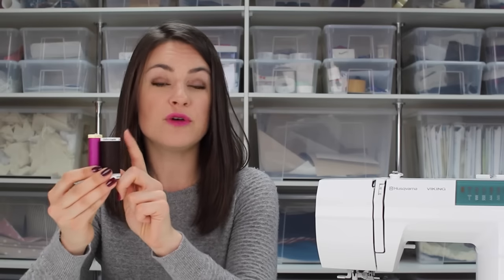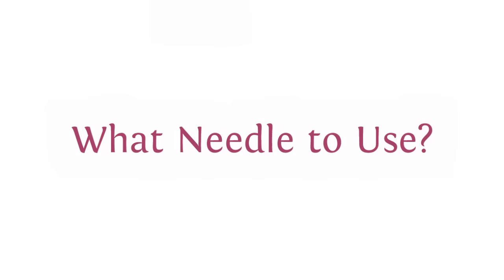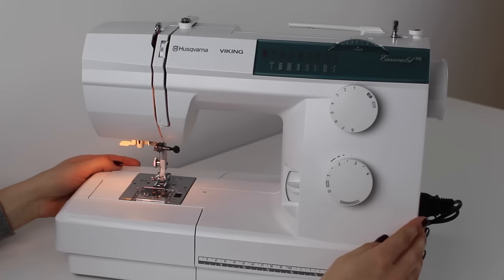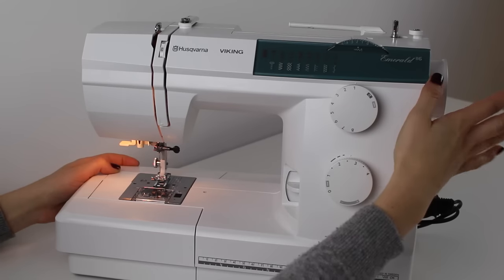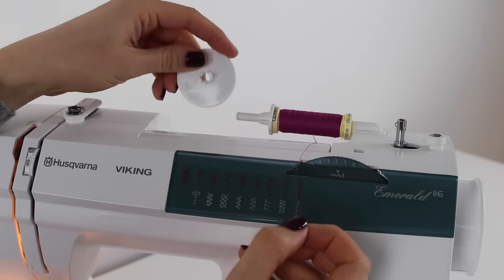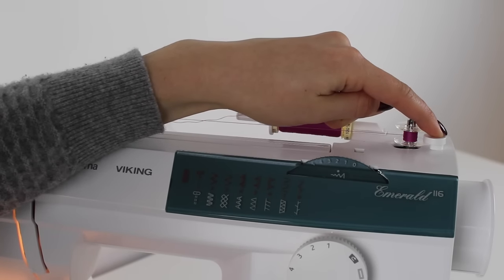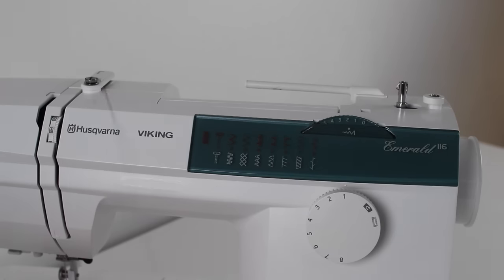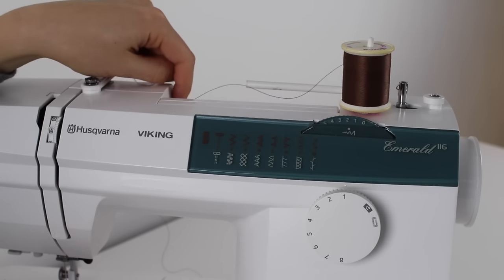Beginners Sewing Course - Day 1 - The Basics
Join our Beginners Sewing Course - Day 1 and learn how to thread a sewing machine, wind a bobbin and understand the needle and thread you should be using for your projects. We will working on a Husqvarna Viking, Emerald 116 sewing machine.

Sewing Machine - Husqvarna Viking Emerald 116
Gutermann Sew All Polyester Thread (UK)
Gutermann Sew All Polyester Thread (USA)
Universal Sewing Machine Needles

SUPPORT ME
Support the Made to Sew YouTube channel.
2.
Thank you in advance. Aneka x